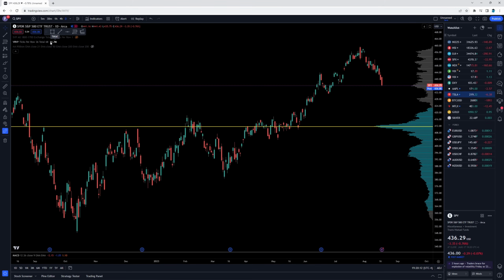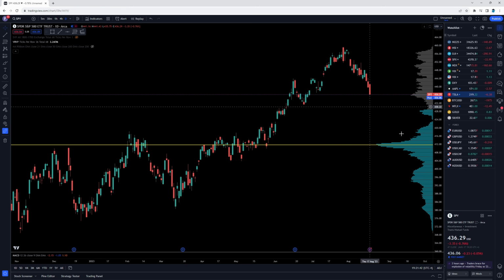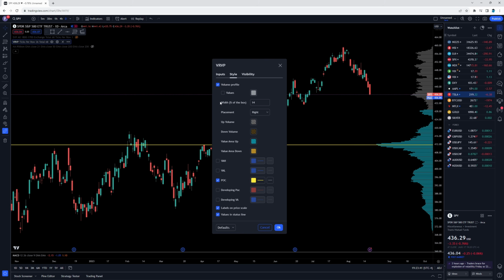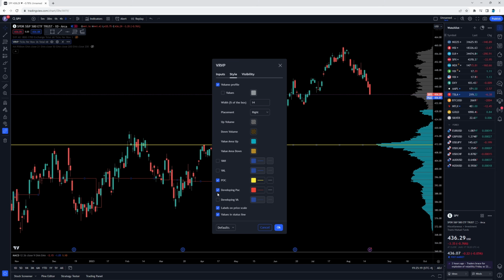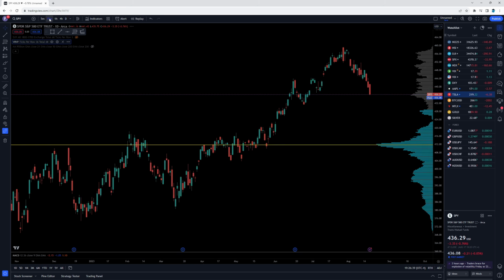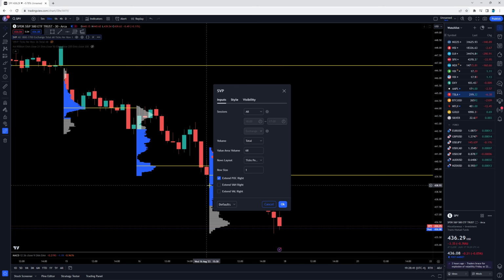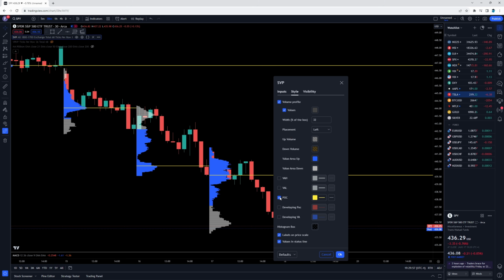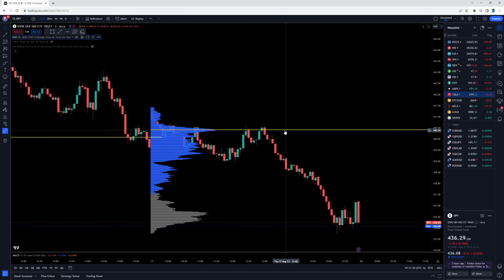TradingView Volume Profile Indicator - I Found A Problem!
In this video, we are diving into the Volume Profile Indicator, what it is, how to set it up, and the setting I'm currently using for the TradingView platform!